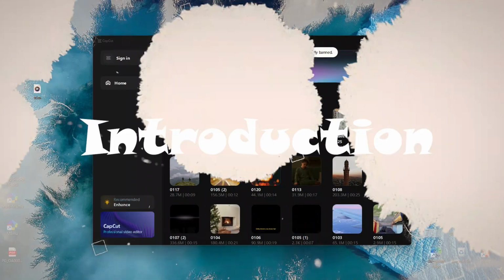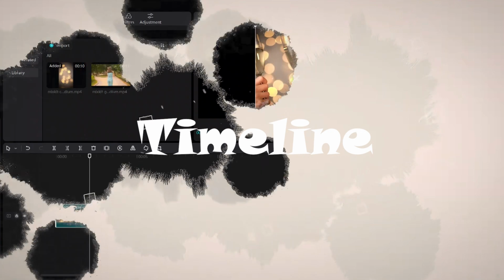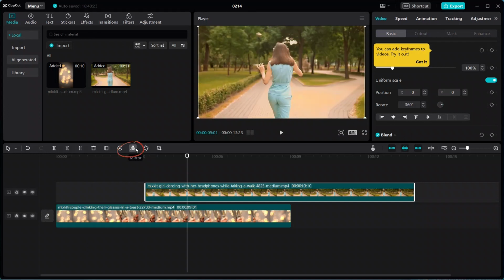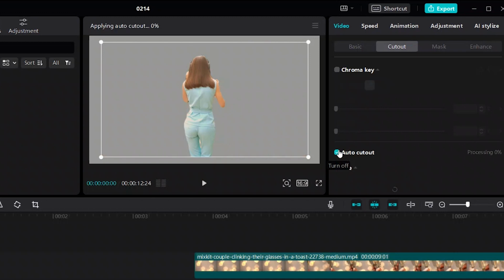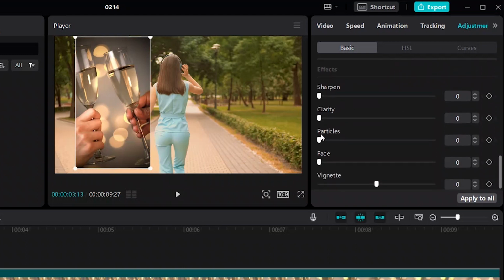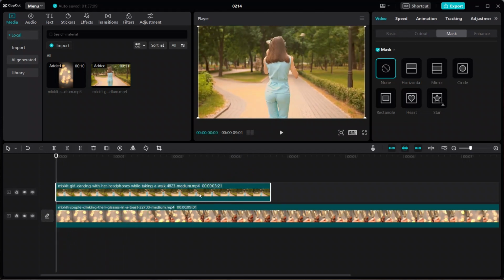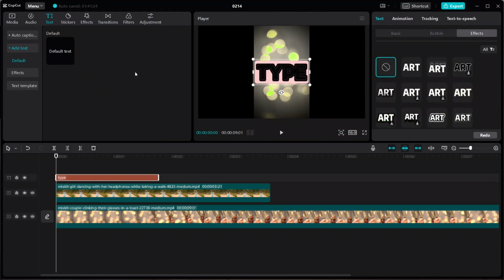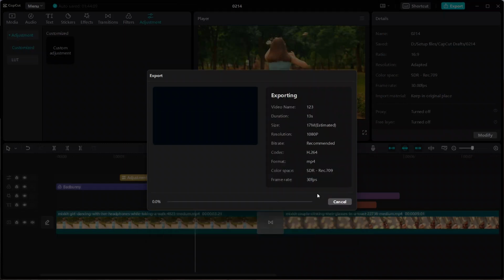Full Tutorial for beginners of Capcut for PC | Editorial | Every Options Explained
Welcome to Editorial, your go-to destination for all things video editing! In this tutorial, we'll dive deep into the powerful features of Capcut to help you master the art of video editing.

In this video, you'll learn:

Essential tips and tricks for navigating Capcut's interface
How to import and organize your footage efficiently
Techniques for cutting, trimming, and arranging clips to craft compelling narratives
Advanced editing tools such as keyframing and color correction
Time-saving keyboard shortcuts and workflow optimizations
Whether you're a beginner looking to get started with video editing or an experienced editor seeking to enhance your skills, this tutorial has something for everyone. Follow along step-by-step as we explore the ins and outs of Capcut, empowering you to unleash your creativity and bring your vision to life.